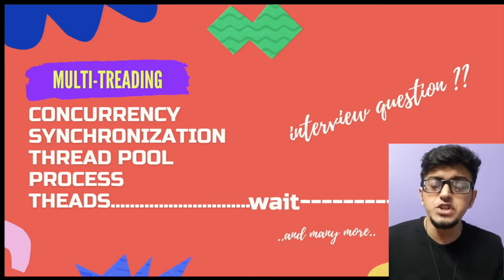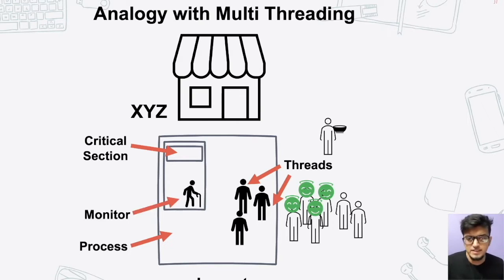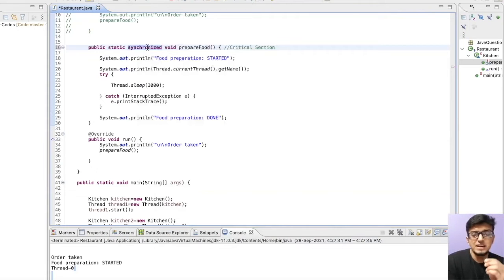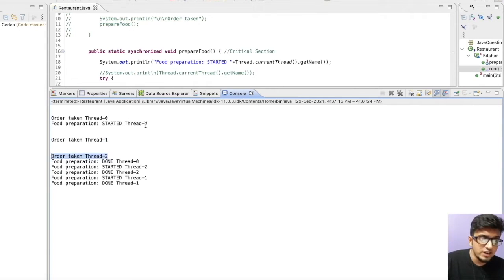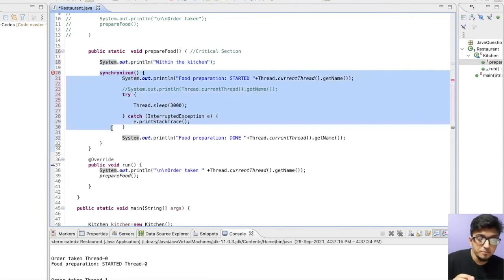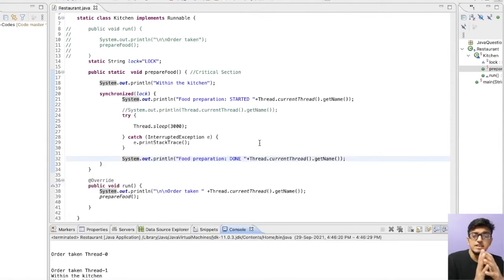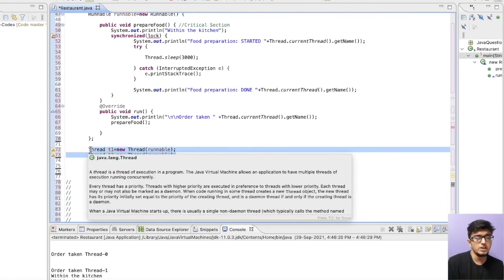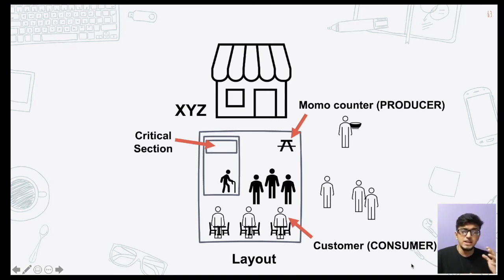Part 2 : Concurrency & Synchronization in Java Multithreading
In this video, we will understand in great detail with the help of a simple real-world example, that what is concurrency in multithreading and how with the help of a simple "synchronized" keyword, we can implement Concurrency & Synchronization in Java Multithreaded application

Along with that, we will discuss and clear all the doubts on multithreading and will answer all the most commonly questions asked in the technical interview.

►► Concept:
Multithreading is a feature in Java that allows concurrent execution of two or more parts of a program for maximum utilization of Resources. Each part of such a program is called a thread. So, threads are lightweight processes within a process.

These questions were asked mostly in top MNCs such as Infosys, TCS, CTS, Wipro, Accenture, HCL, Capgemini etc.

Difficulty: Medium
Topic: Multithreading
DS: Threading
Company: MNC

Additional Tags:
multithreading and concurrency in java,
synchronized multithreading in java
synchronized multithreading java example
synchronized multithreading program
multithreading in java
multithreading operating system
multithreading in java by durga sir,
multithreading in java interview questions,
multithreading in java telusko,
multithreading in java by deepak sir,
multithreading in java by ratan,
multithreading in java animation,
multithreading in java advanced,
multithreading in java all methods,
multithreading in java by telusko,
multithreading in java code,
multithreading in java coding questions,
multithreading in java code project,
concurrency and multithreading in java,
complete multithreading in java,
multithreading in java durgasoft,
multithreading in java dzone,
multithreading in java deadlock,
multithreading enhancement in java by durga sir,
multithreading in java edureka,
multithreading in java example program,
multithreading in java full,
multithreading in java for beginners,
multithreading in java full course,
multithreading in java for experienced,
multithreading in java geeksforgeeks,
thread and multithreading in java in hindi,
multithreading in java interview,
multithreading in java oracle,
implementation of multithreading in java,
multithreading concepts in java,
multithreading in java real life example,
multithreading in java using runnable interface
multithreading in java example
multithreading in java javatpoint
multithreading in java advantages
multithreading in java applications
multithreading in java assignment
multitasking and multithreading in java
multiprocessing and multithreading in java
multithreading a function in java
example of multithreading in java
multi threading tutorial in java
multi threaded in java
multithreading in java code example
multithreading in java with simple example program
multithreaded program in c
multithreading synchronized block in java
multithreading synchronized block example
multithreading synchronized function
synchronized without multithreading
synchronized and multithreading
multithreading synchronization code
multithreading synchronization concept
multithreading synchronize communication
synchronized multithreading example
multithreading synchronized example java
synchronized block in java multithreading example
synchronized for multithreading
synchronized method multithreading
synchronized keyword in multithreading
synchronized block in multithreading
synchronized java multithreading
java multithreading synchronized
java multithreading synchronized list
multithreading synchronized method java
multithreading synchronization meaning
multithreaded synchronization mechanisms
what does synchronized mean multithreading
synchronization object multithreading
multithreading synchronization program in java
multithreading synchronization problem java
multithreading synchronization questions